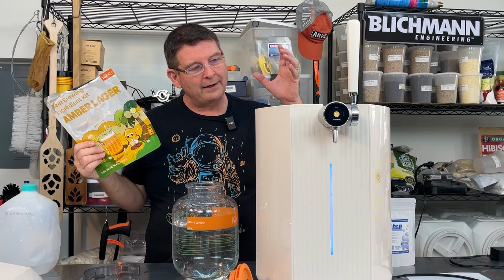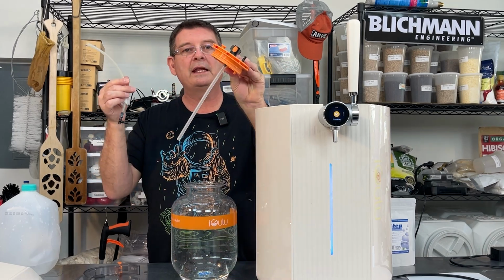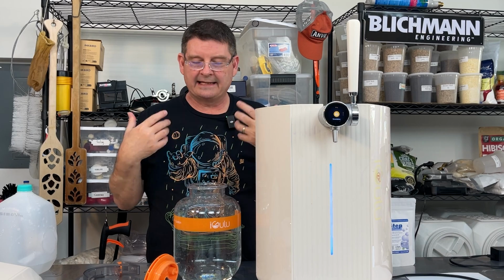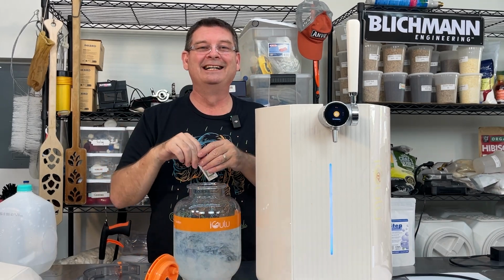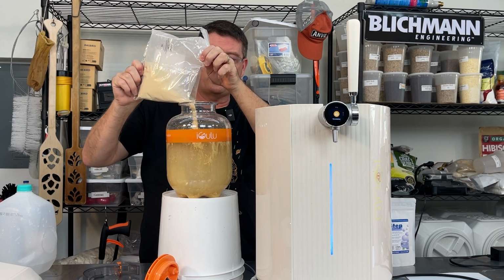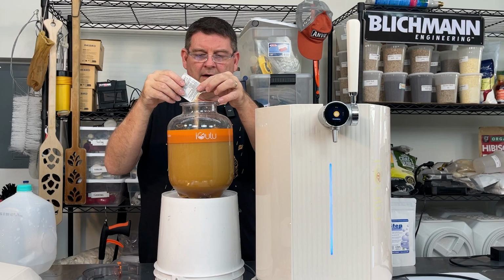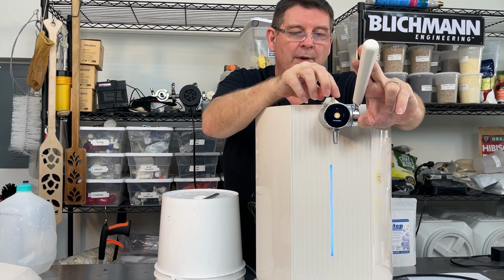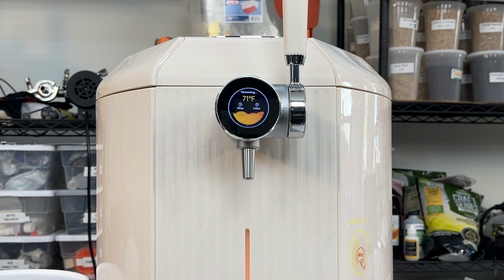iGulu - How to brew the Amber Lager Home Brew Kit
Use the code: BITTERREALITYBREWING

Bitter Reality Brewing Amazon Shop